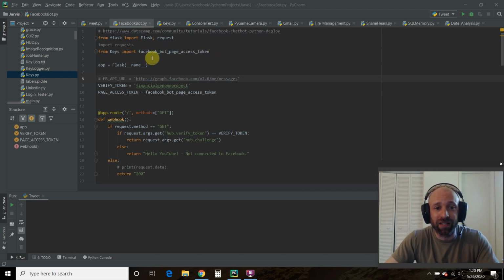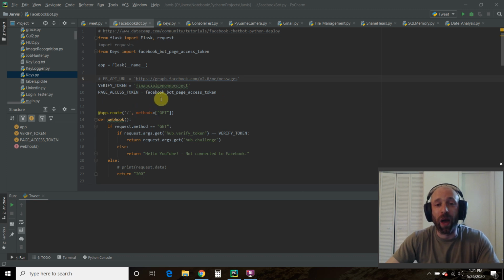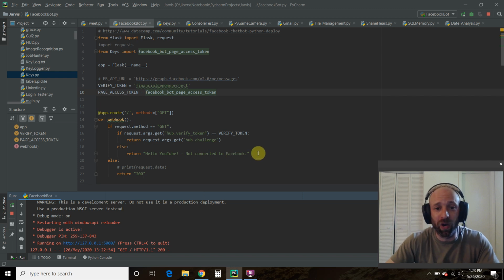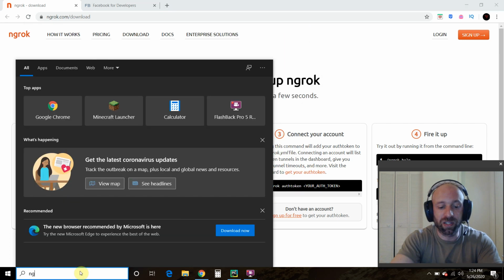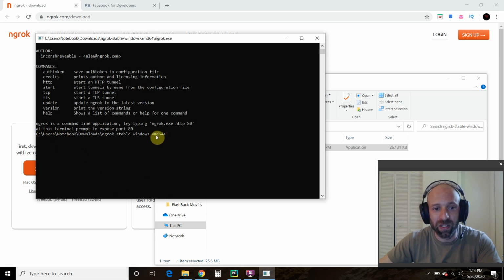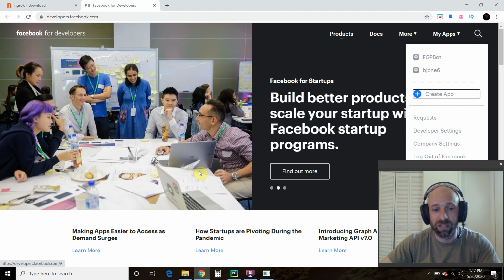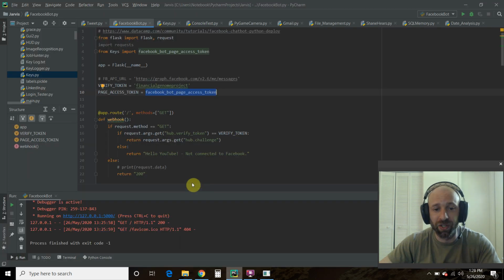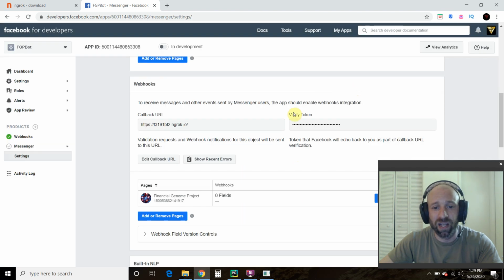Create a Facebook Chatbot using Python, Flask, and Ngrok - PART 1 | #75 (Flask #2)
In Part 1 of creating a Facebook chatbot, we'll set up a Python Flask shell, download and run Ngrok, and set up a Facebook messenger webhook.  I still have to apply for Facebook's messenger and get approval.  Hopefully, that doesn't take too long so I can get the second video out.